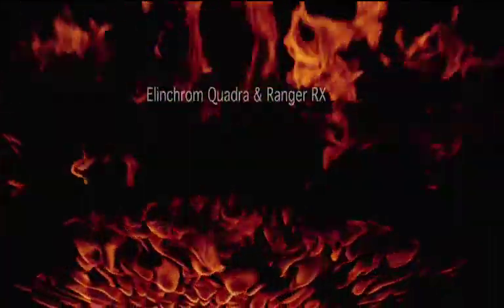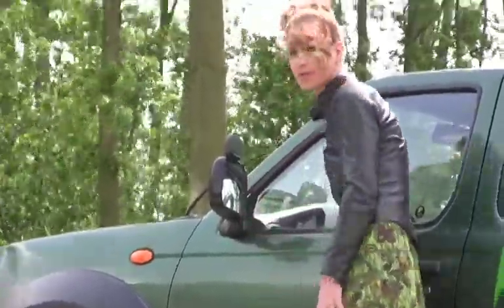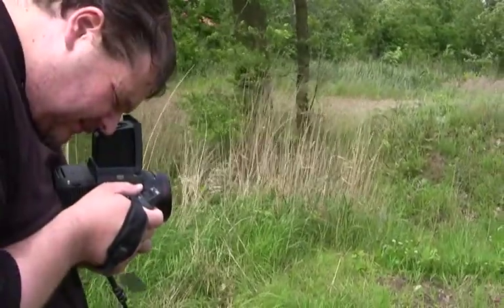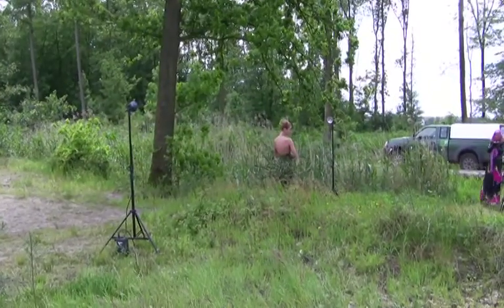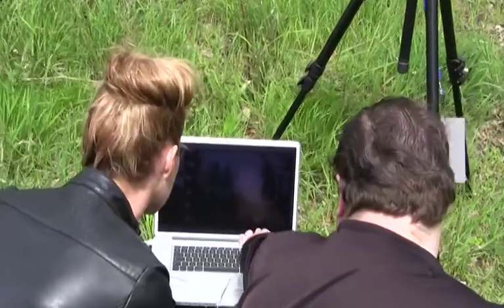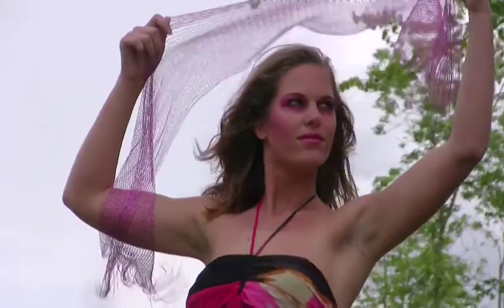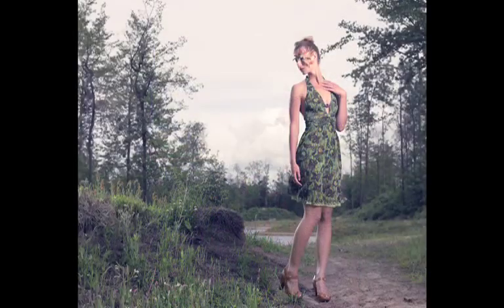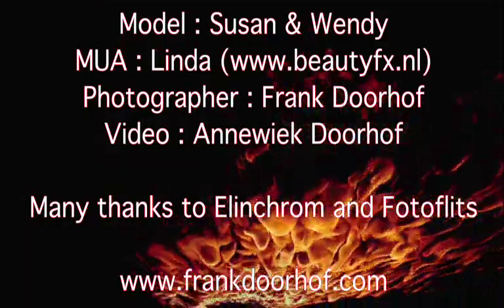clip6 quadra ranger tips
Sixth video in the series with tips/tricks for the use of the Elinchrom Quadra and Ranger
These videos are very short instructional like videos, for FULL instructional DVDs that go much deeper into the setups and theory please visit my